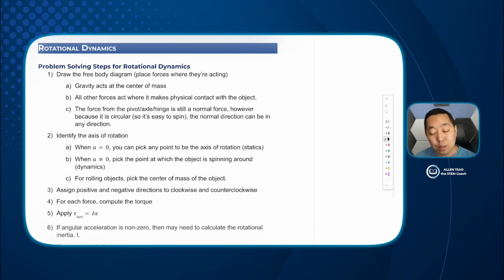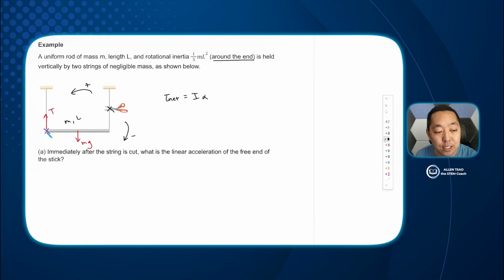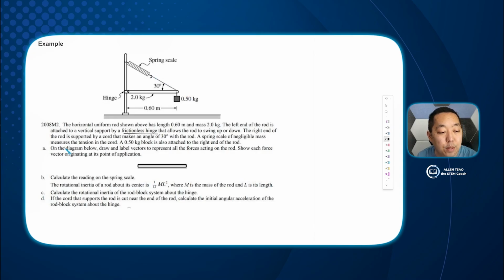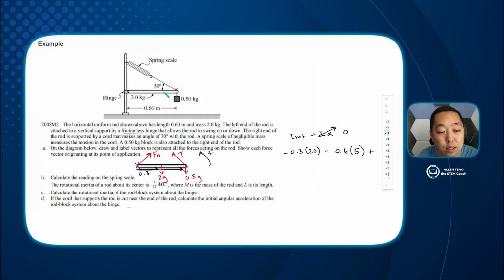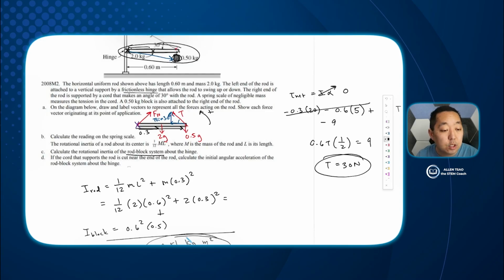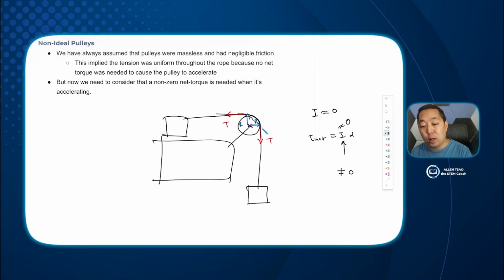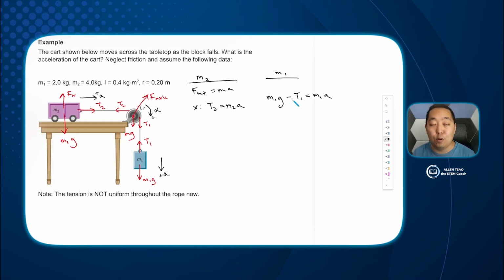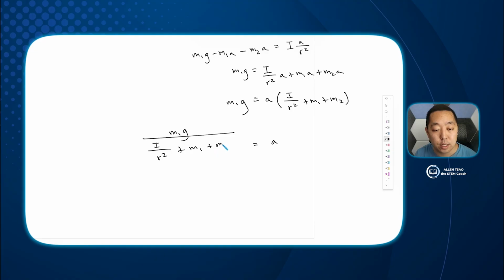Rotational Dynamics Complete Breakdown | AP Physics 1 - Unit 5 Lesson 7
In this lesson, we bring everything together to understand Rotational Dynamics using Newton’s Second Law for rotation.

You’ll learn the complete problem-solving process for rotational motion, just like in Unit 2 (linear dynamics), but now in rotational form.

Lessons covered in this video:
How to draw positional free-body diagrams
How to choose the axis of rotation
Assigning positive/negative torque directions
Computing torque for each force
Using τ = Iα to find angular acceleration
Using a = rα to convert to linear acceleration
How rotational inertia affects motion
When and how to compute the moment of inertia
Real AP-style examples.

By the end, you’ll know exactly how to solve rotational dynamics problems the correct systematic way.

Chapters
00:00 Introduction to Rotational Dynamics
00:22 Problem-Solving Steps for Rotational Dynamics
01:46 Example of Rotational Dynamics
11:15 Non-Ideal Pulleys
13:08 Example of Non-Ideal Pulleys
18:00 Outro